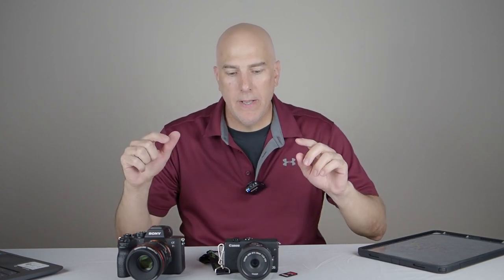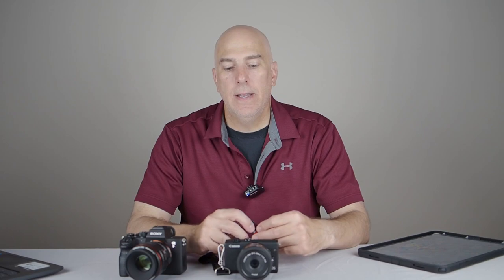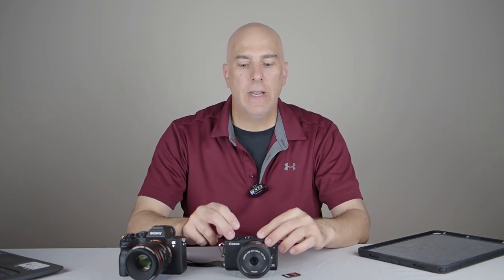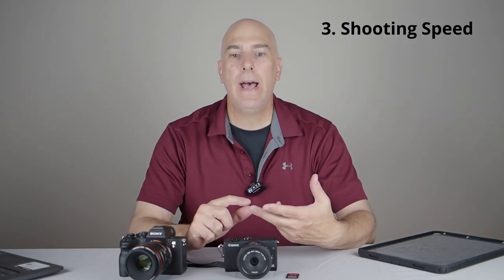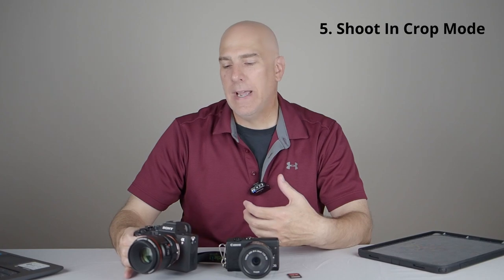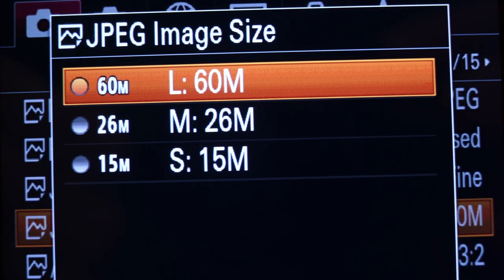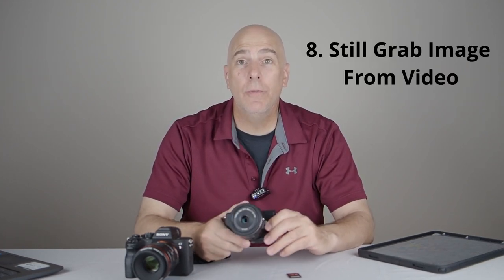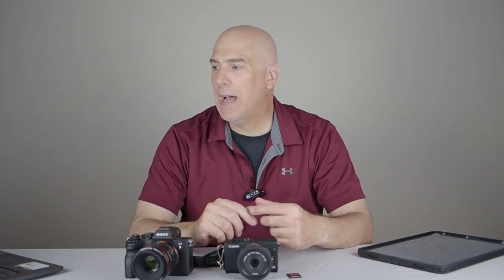Extend Your Camera Buffer -- Never Miss A Shot !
In this video I talk about extending your camera buffer to capture that important moment.  I provide 8 tips/tricks to overcoming a camera that has limited performance in buffering images.